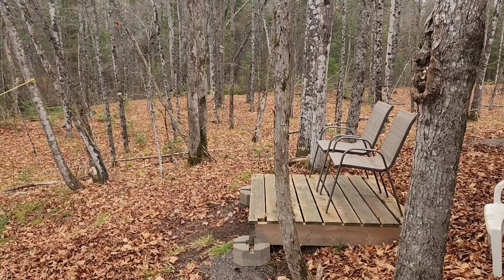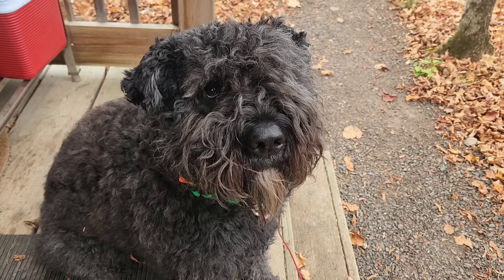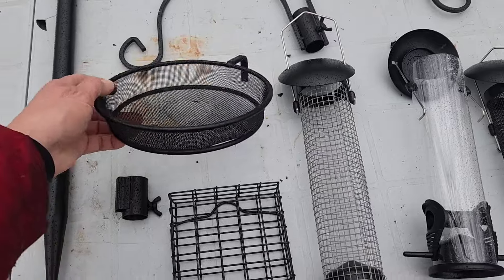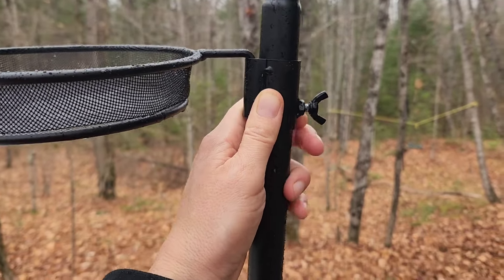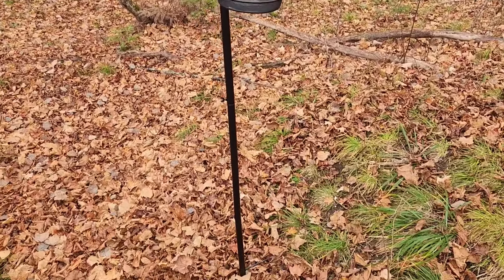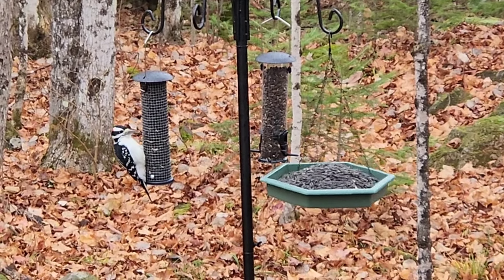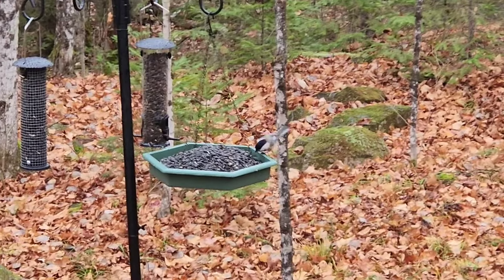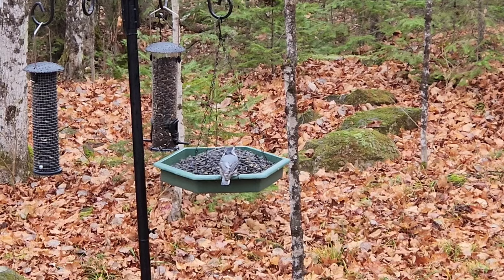More Cabin Winter Prep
Join me for more winter preparations at the cabin. Bird edition!

llthewildyamll